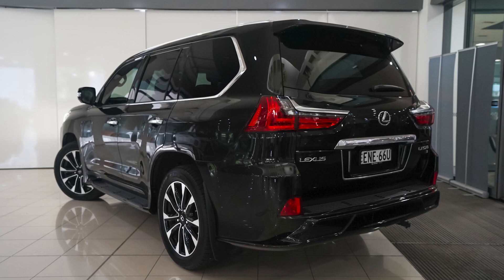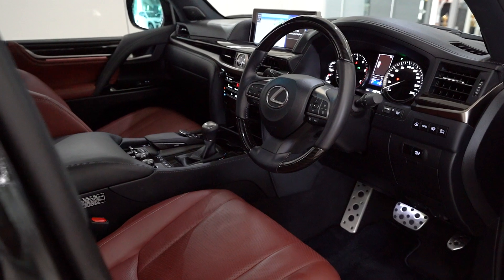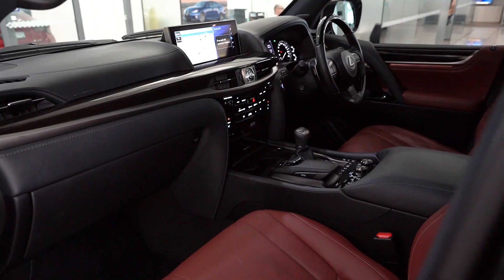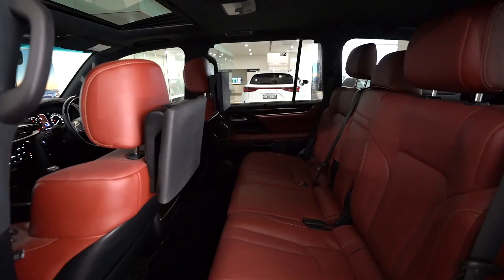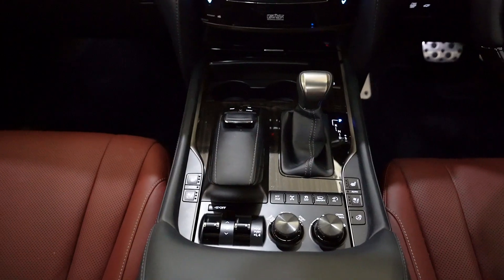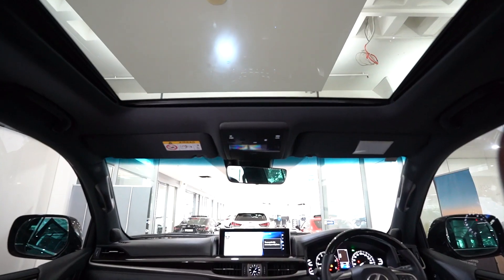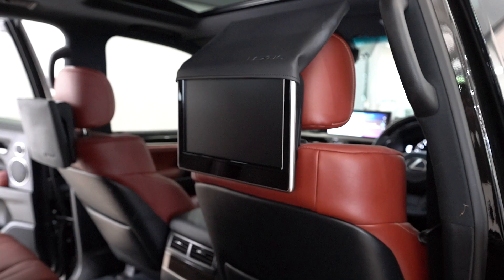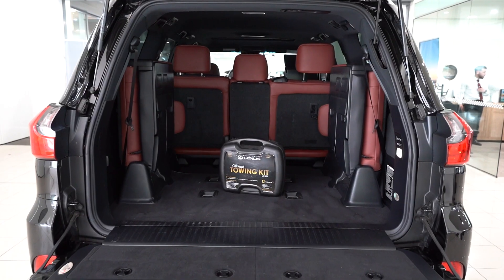2021 LX570 8 Speed Sports Automatic Wagon